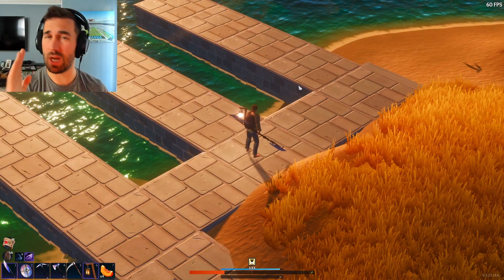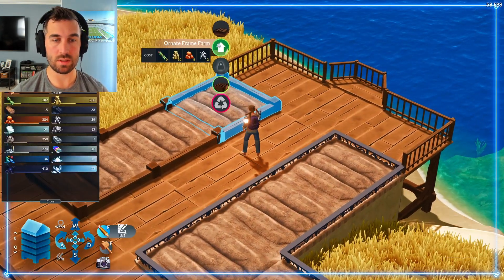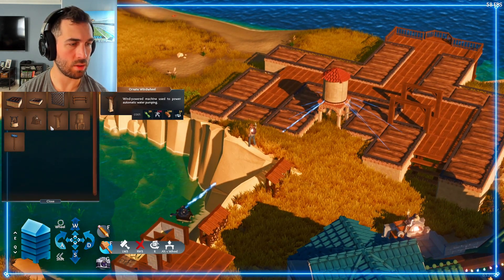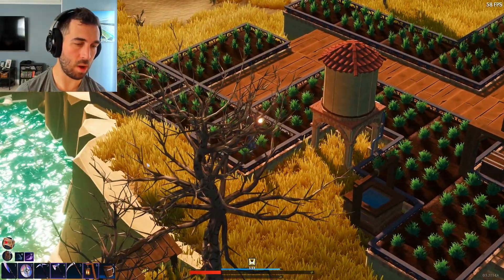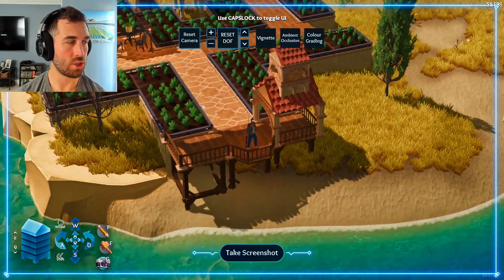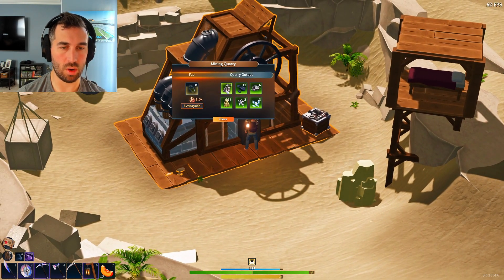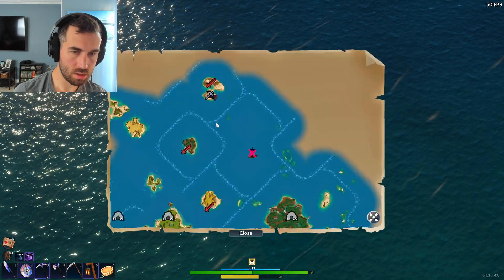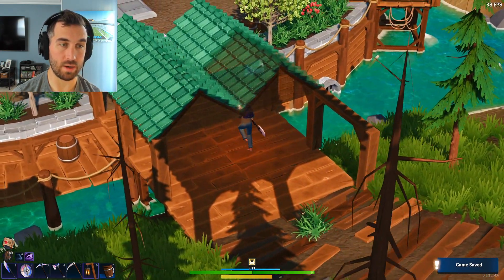Building a Mediterranean Garden | Len's Island Gameplay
Slowly but surely our island is coming together with the addition of a garden to our developing island!